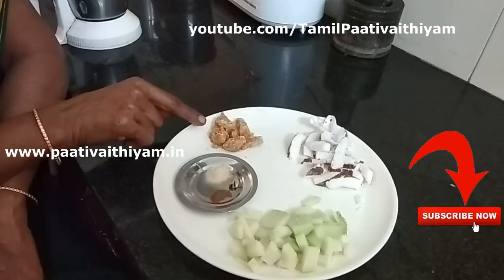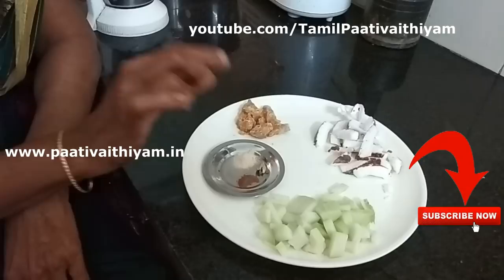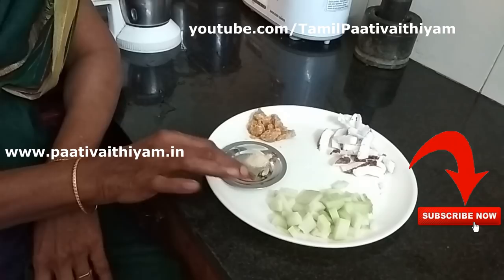தைராய்டை வெல்லும் சவ் சவ் கீர் Chow Chow Gheer - Thyroid Remedy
visit more Paati Vaithiyam @ All Social Medium

About :
Paati vaithiyam in Tamil is an channel that focuses on the remedies for various health related problems in an traditional way.

The health videos are for information only. The contents of the health videos, such as graphics, images, text, quoted information and all other materials("content") are provided for reference only, do not claim to be complete or exhaustive or to be applicable to any particular individual's medical condition. Users should always consult with a qualified and licensed physician or other medical care provider. Users are wanted to follow the advice of their physicians without delay regardless of anything seen or read in these health videos.

Users are warned that if they may be offended by such content, an alternate source of information should be found. Publication of information or reference in the health videos to specific sources such as specific products, procedures, physicians, treatments, or diagnoses are of information only and are not endorsements of Paati Vaithiyam in Tamil.

visit more Tamil paati vaithiyam health Tips on our நன்றி உணவே மருந்து வாழ்க வளமுடன் எங்களது யூடுப் சேனல் subscribe செய்து இயற்கை சார்ந்து வாழ்க நலமுடன் Please subscribe our youtube Channel and get more Health tips. Paati vaithiyam in tamil is an channel that focuses on the remedies for various health related problems in an traditional way.
தைராய்டை வெல்லும் சவ் சவ் கீர்
Chow Chow Gheer - Thyroid Remedy